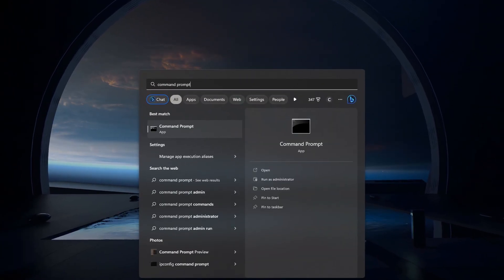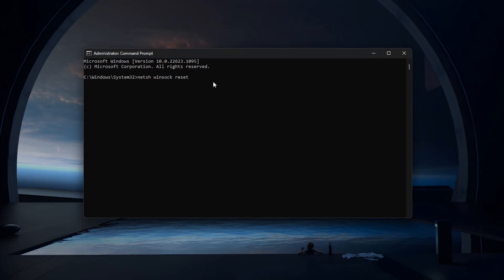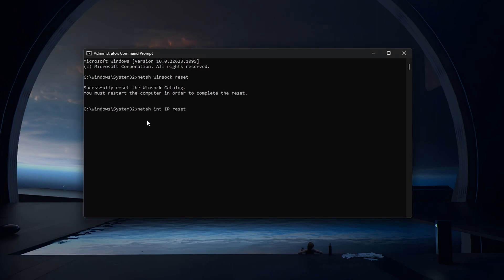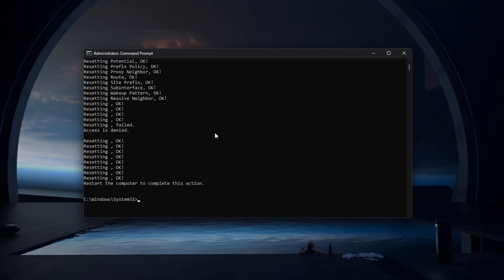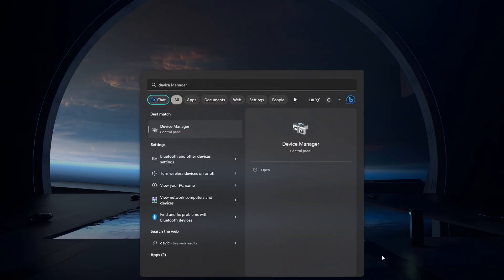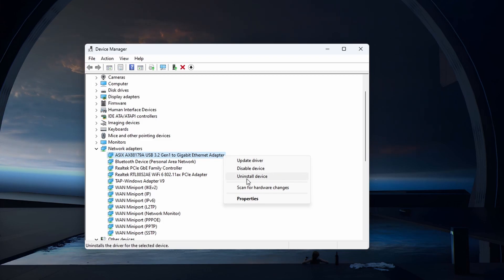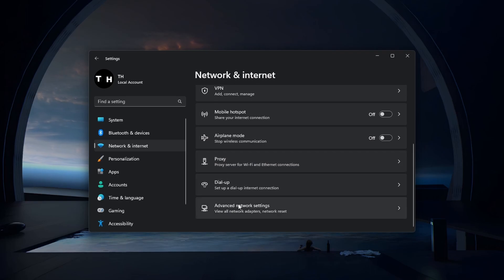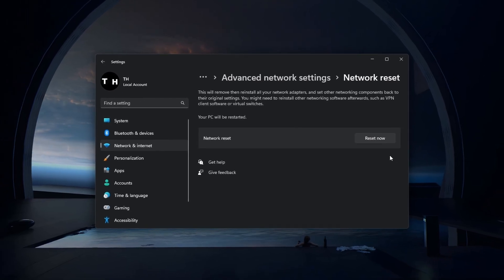How To Fix Ethernet Doesn’t Have a Valid IP Configuration - Windows 11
A short tutorial on how to fix the “Ethernet doesn’t have a valid IP configuration” error on your Windows 11 PC.

Timestamps:
0:00 Introduction
0:18 Command Prompt (Admin)
1:00 Restart PC
1:11 Uninstall Network Adapter Driver
1:27 Reset Network Settings